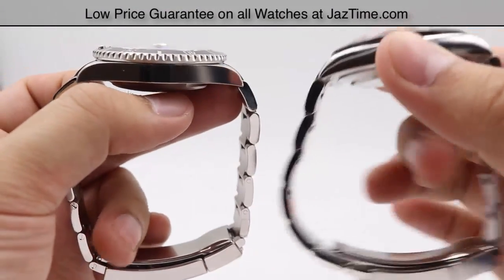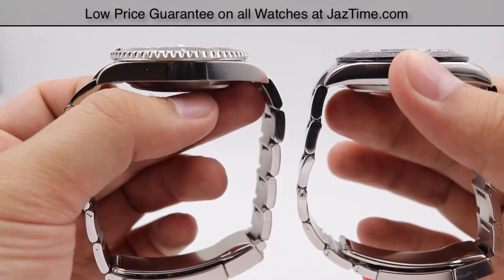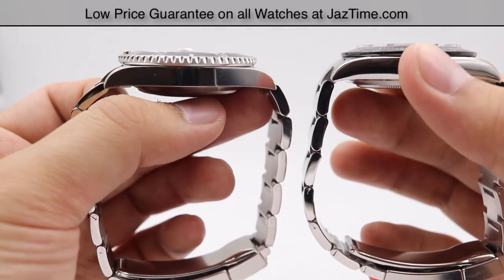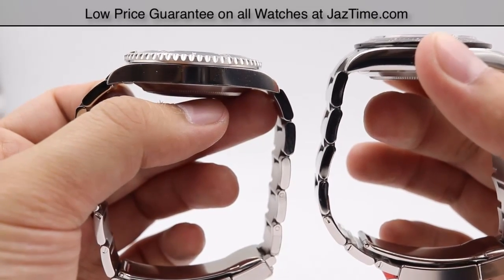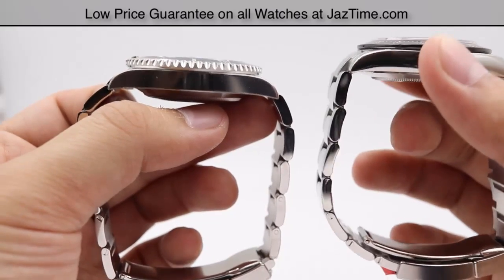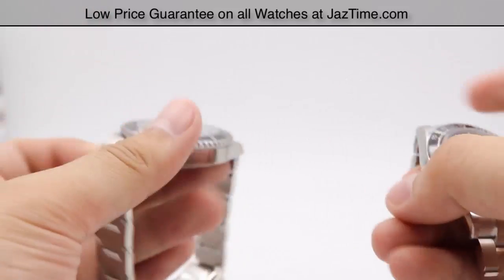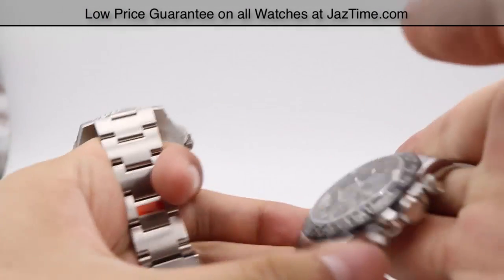▶ Rolex Submariner vs Daytona - COMPARISON (black dial & ceramic bezel)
↪ Hands on COMPARISON of the 116610 Submariner with Black dial and Date VS 116500LN Cosmograph Daytona with Ceramic bezel. These two sports watches offer different functions for different lifestyles. Whether you are a diver, or a racer, Rolex has a style for you!